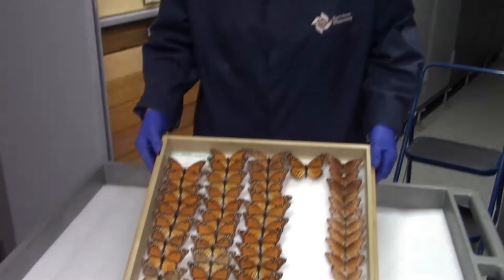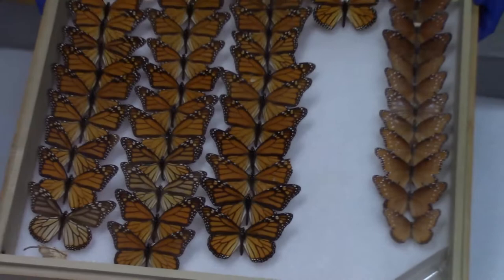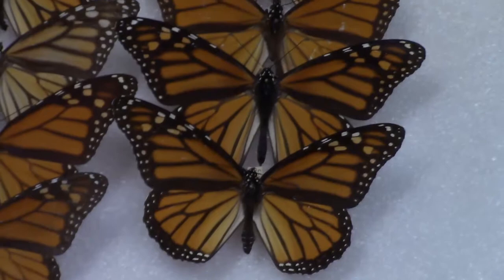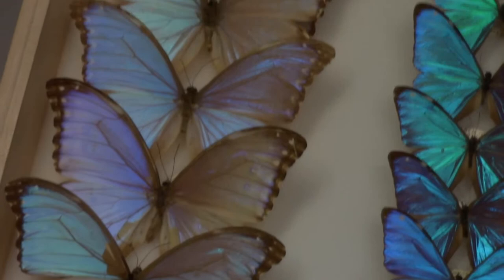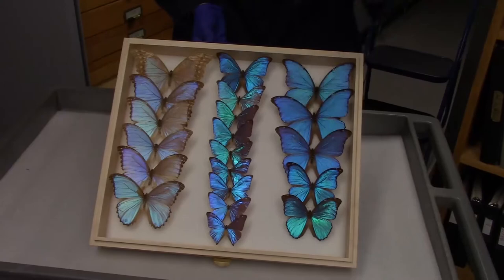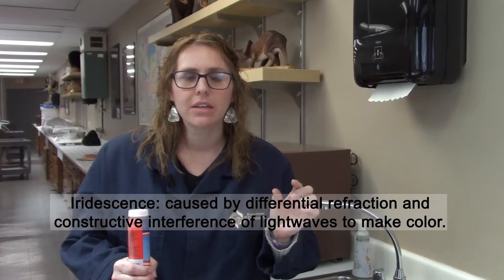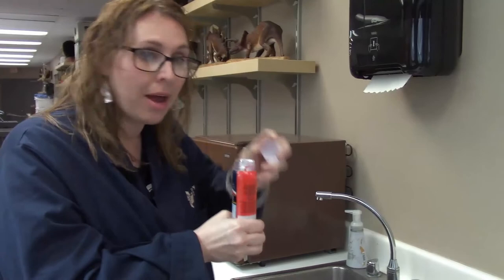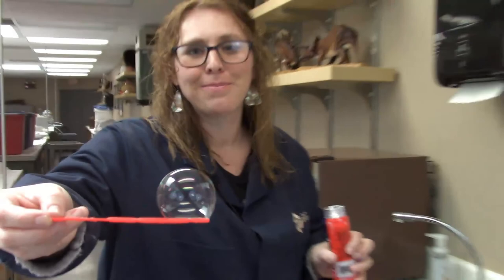Behind the Scenes - Butterflies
Jill, our Curator of Anthropology, goes behind the scenes to talk about butterflies and iridescence!
for more Collections videos and digital programming!

We could not fulfill our mission and bring you high-quality, interactive, science-based educational opportunities like these without the generous support from the community. If you can, help us continue to create free online content and donate today! Every little bit helps!